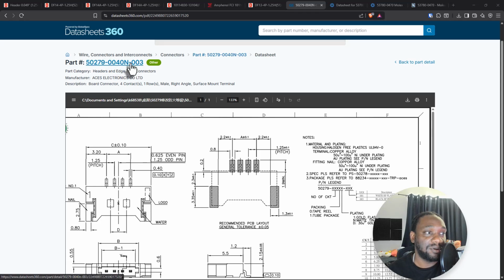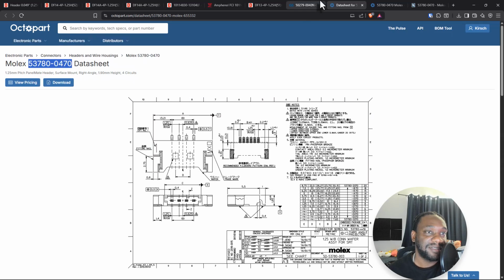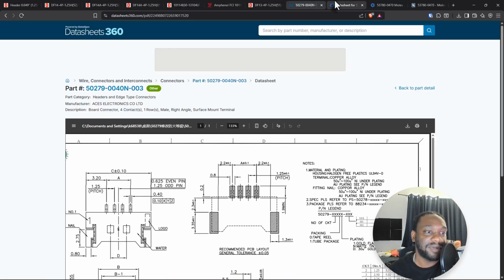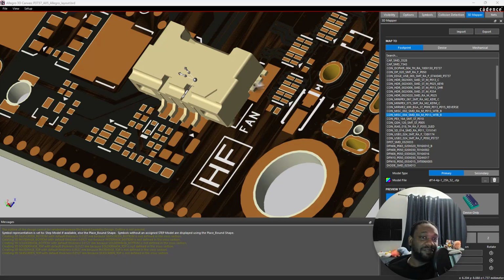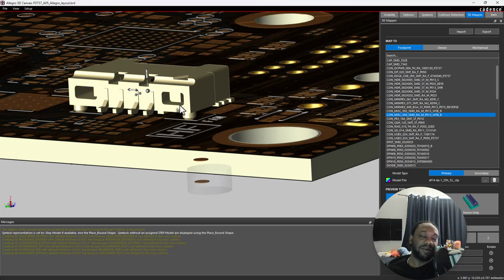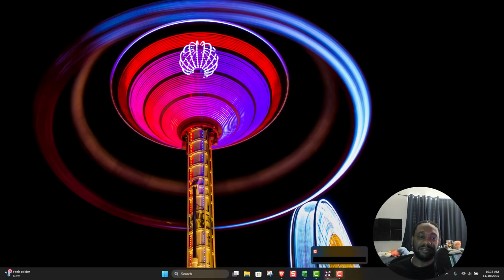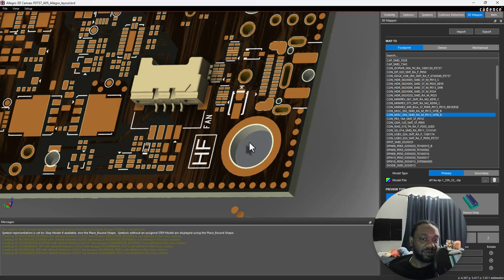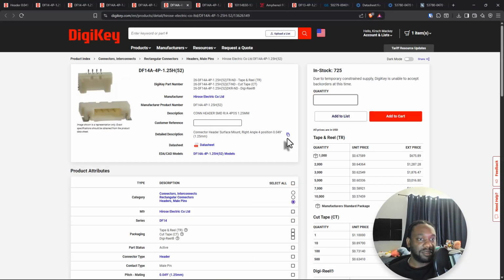How to Find a Replacement Part for Your PCB (Supply Chain)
What do you do when a component on your PCB is no longer in stock? In this video, I explain how to find a suitable replacement or alternate part and the fastest checks you can perform to avoid selecting the wrong component or footprint during assembly.

FINDING THE RIGHT REPLACEMENT PART

Imagine you have a connector in your Bill of Materials (BOM) that is no longer available. Someone on a forum recommends an alternative, but there is one problem: the suggested connector has six pins and pads instead of four.

So how do you find a better match?

I show you how to search for the original part number on DigiKey, find similar components, and use the part description to narrow down your options.

One of the quickest ways to verify a potential replacement is to open its 3D model and place it over your existing PCB footprint. This helps you visually check whether the component matches your design before moving forward.

Whether you are a beginner or an experienced hardware engineer, knowing how to select alternate components and reuse existing designs is an essential skill in professional PCB development.

CHAPTERS

0:01 What to Do When a Component Is No Longer in Stock
0:44 The Connector That Is No Longer Available
0:56 Finding the Datasheet
1:06 Why You Must Be Careful With Connectors
1:19 The Six Pin vs. Four Pin Problem
1:53 Using DigiKey to Find Similar Parts
2:21 Copying the Part Description to Search
2:41 The 3D Model Check: Quick Visual Verification
3:08 Design Reuse for Mid and Senior Level Hardware Engineers
3:17 Placing the 3D Model Over the PCB Footprint

What is the hardest component you have ever had to replace in the middle of a design?